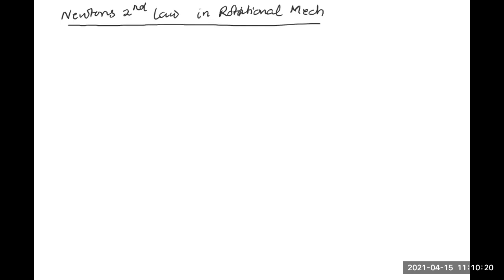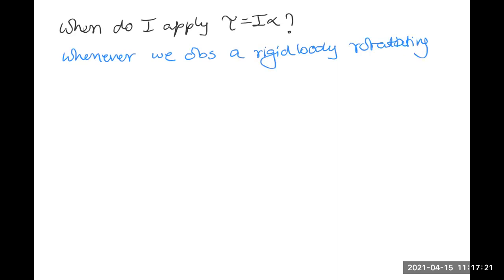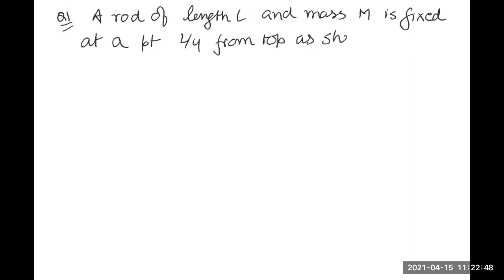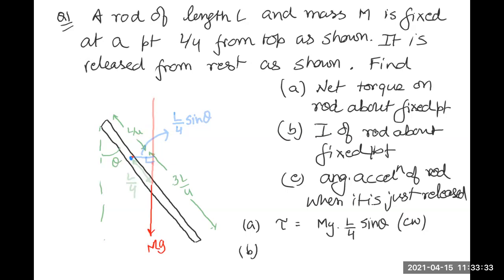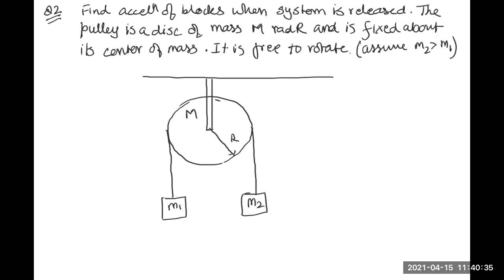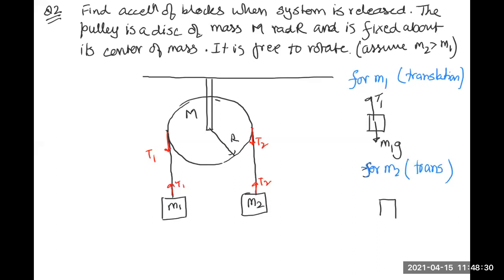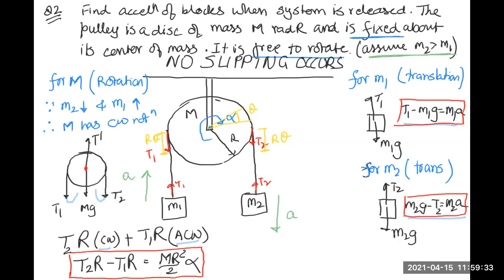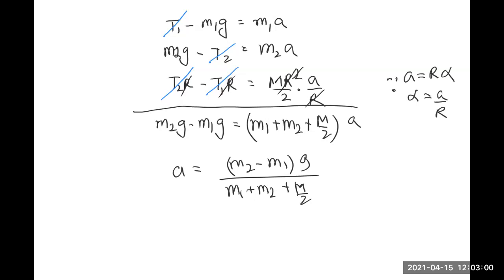ZEAL XI INT MOR BATCH PHYSICS LECTURE BY IIT FACULTY KUNAL PATHAK SIR ON 15/ 4/ 21